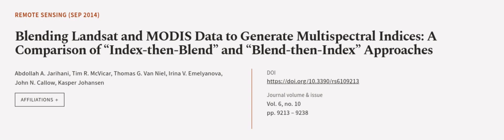Blending Landsat and MODIS Data to Generate Multispectral Indices: A Comparison of In... | RTCL.TV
### Keywords ###

### Article Attribution ###
Title: Blending Landsat and MODIS Data to Generate Multispectral Indices: A Comparison of Index-then-Blend and  Blend-then-Index Approaches
Authors: Abdollah A. Jarihani, Tim R. McVicar, Thomas G. Van Niel, Irina V. Emelyanova, John N. Callow ,and Kasper Johansen

### Video Timestamps ###
0:00:00 - Summary
0:01:11 - Title
0:01:18 - Outro
0:01:22 - End